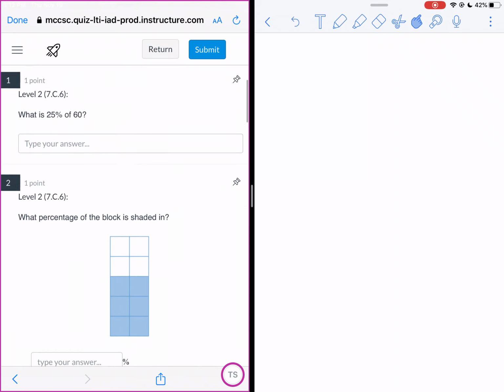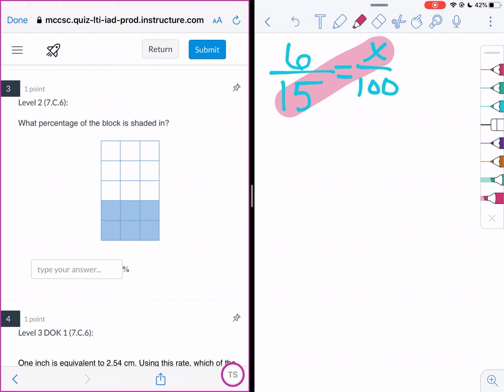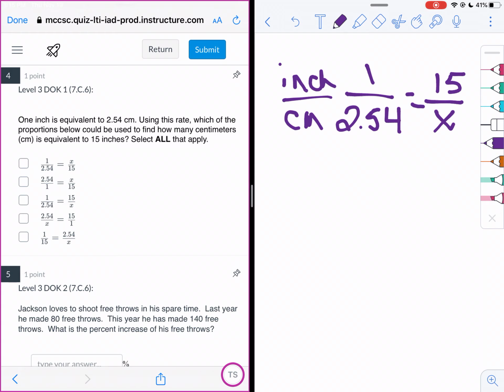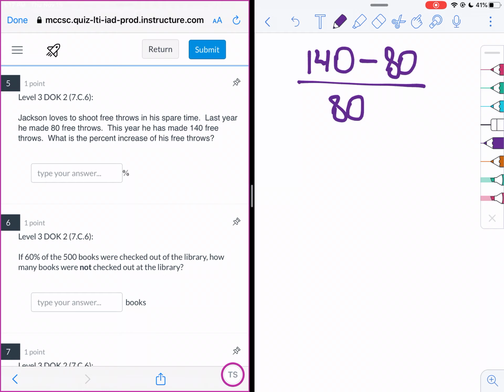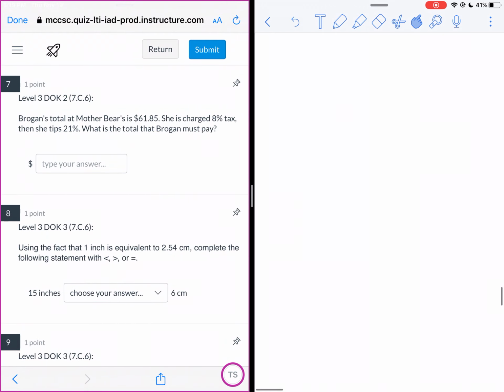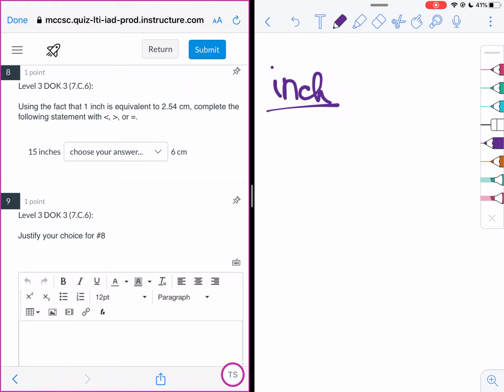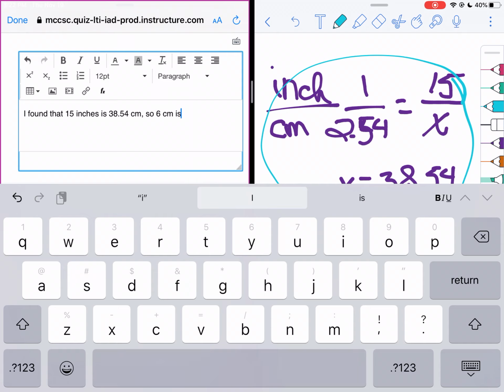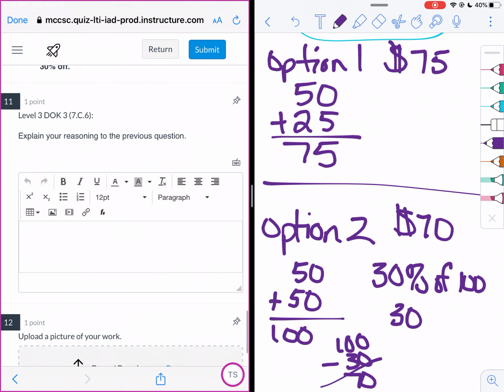PaP 7.C.6 Practice CSA